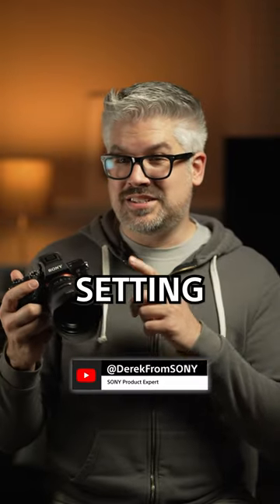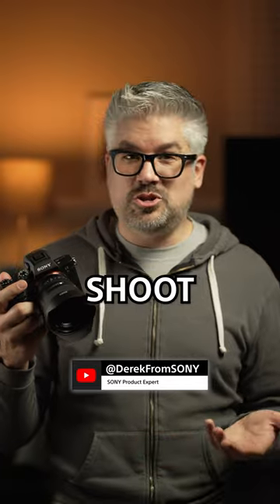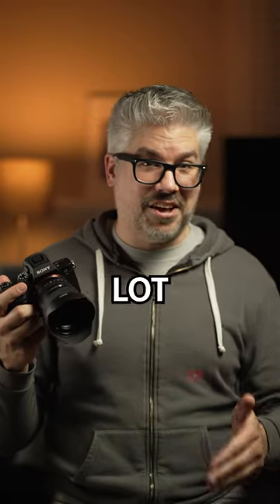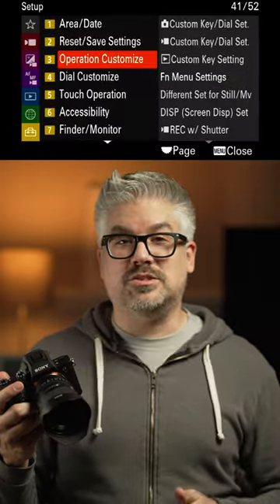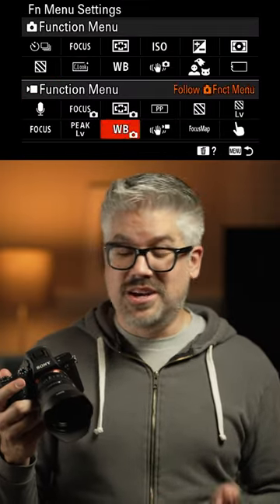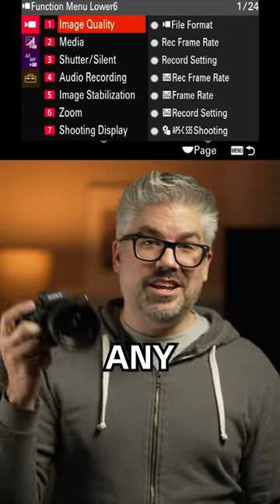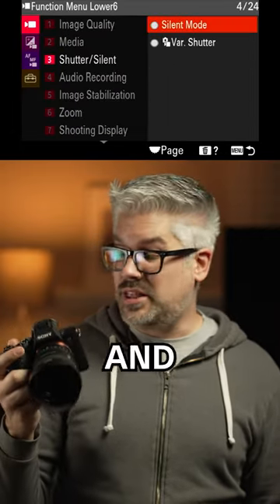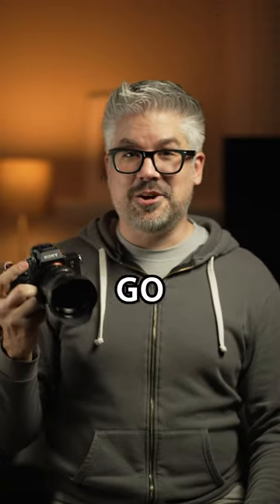Sony | DID YOU KNOW you can customize the FN menu layout on your Sony Alpha camera?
Join us on October 10 at 7p PT / 9p CT for episode 4 of our live show: Sony - After Hours Support